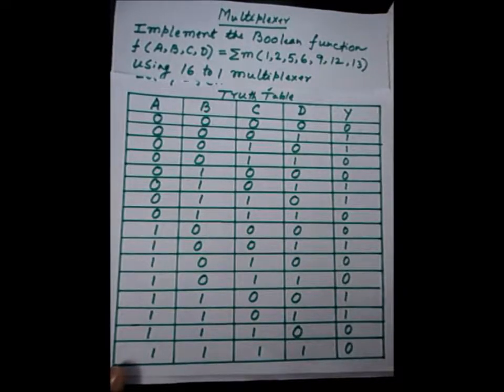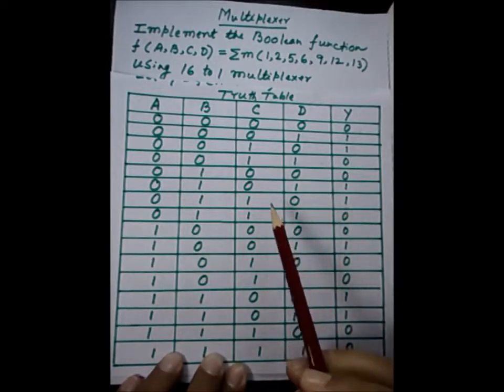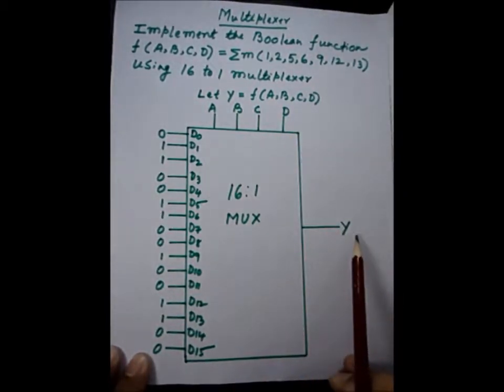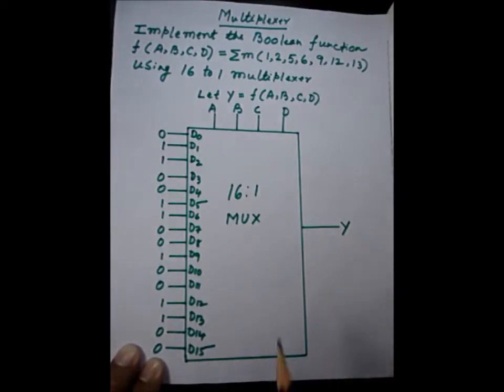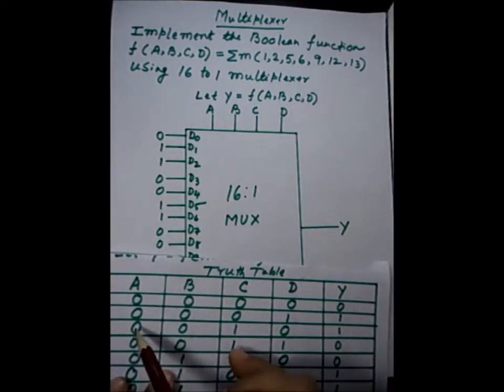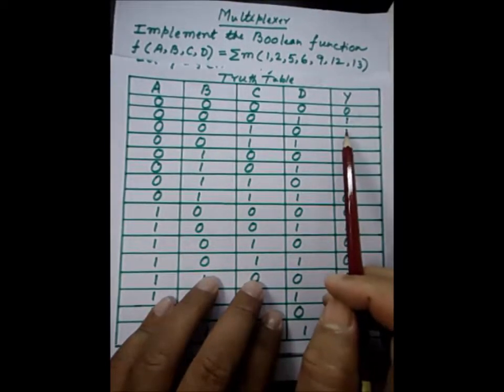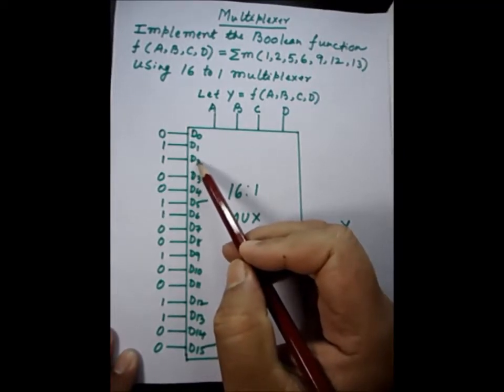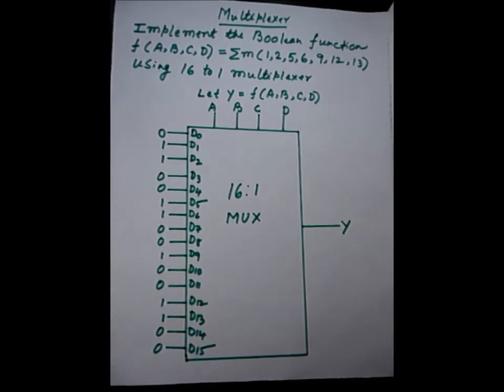Multiplexer Fifth Part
Sanjarka Education presents Multiplexer Fifth Part.
Implementation of four variables Boolean expression with 16 to 1 multiplexer